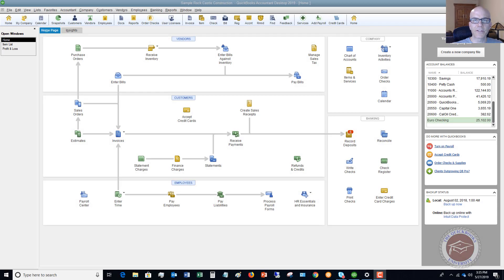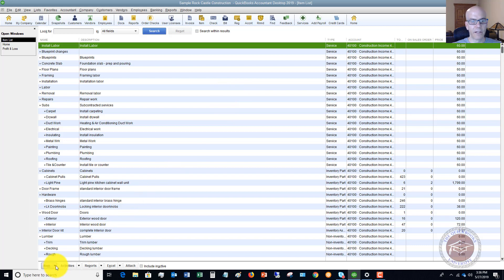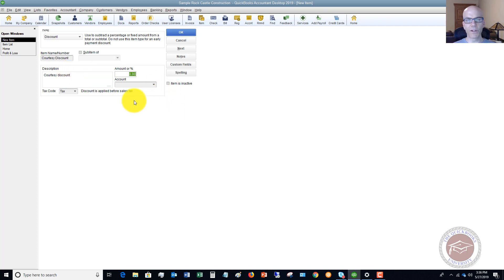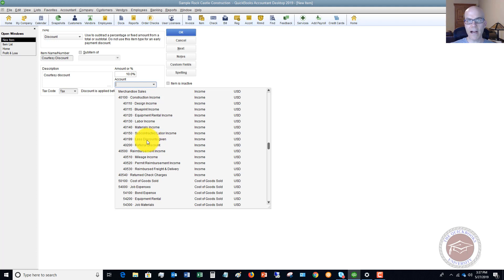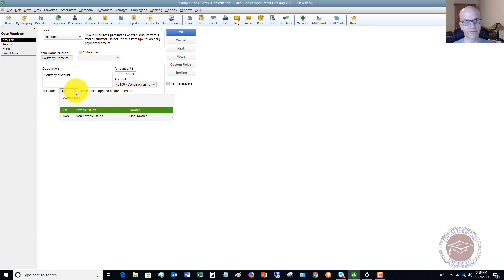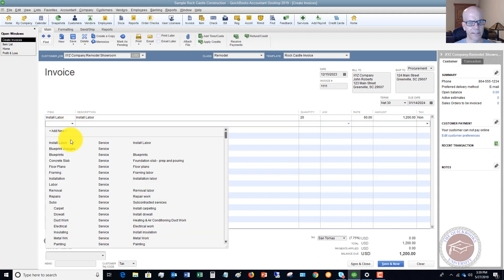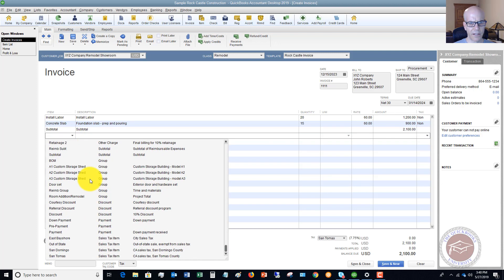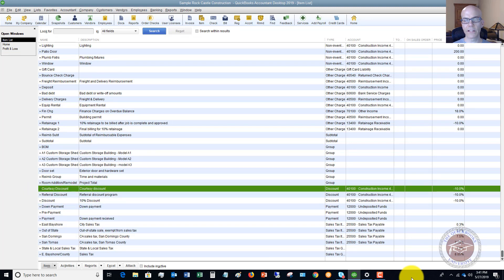Quickbooks 2019 Tutorial for Beginners - How to Set-Up & Record Customer Discounts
- In this Quickbooks 2019 tutorial for beginners I walk through how to set-up and record customer discounts.

Customer discounts can be used for all sorts of reasons - courtesy discounts, frequent shopper discounts or sale discounts.  In this Quickbooks video I walk through how to set-up the discount correctly and how to record it correctly so you capture everything you need to record.

Join other like-minded business owners, accountants, bookkeepers, CPA's and others by becoming a Member of The Quickbooks University